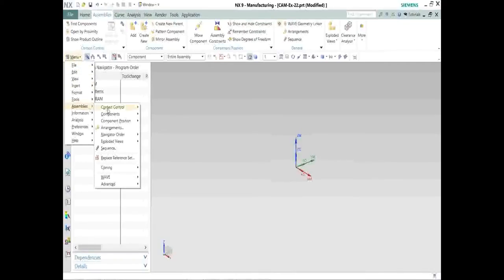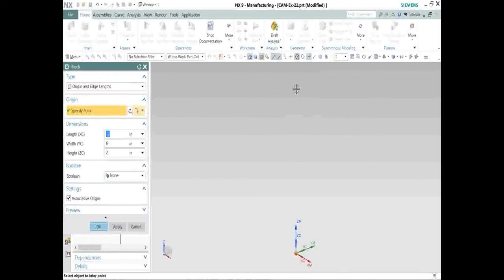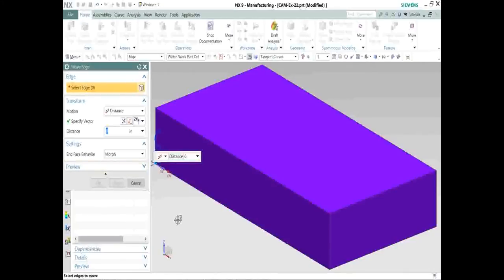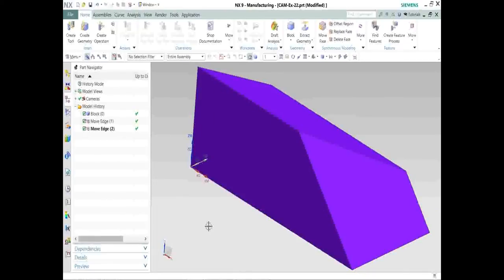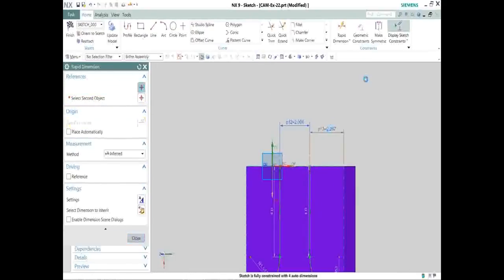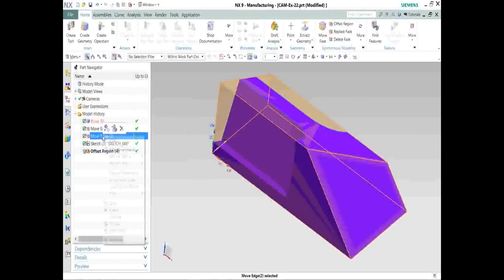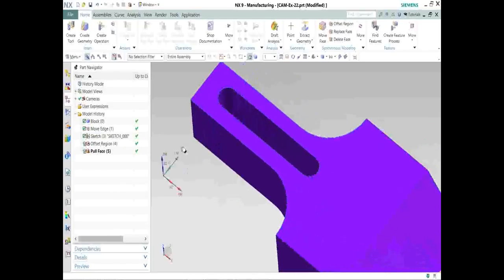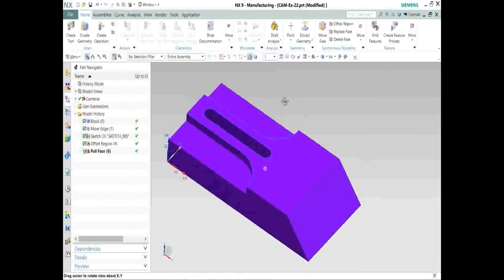NX CAM Express Part Modeling Demonstration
From our Application Engineer Garrett Koch, check out an online video demonstration for an overview of the available part modeling capabilities within the CAM Express module as well as approaches to building solid model geometry when defining part of product representation.

Siemens NX software offers solutions at various levels of complexity and cost. The CAM Express module offers comprehensive and affordable solutions – allowing users within a manufacturing environment to create simple model geometry in addition to machining considerations.